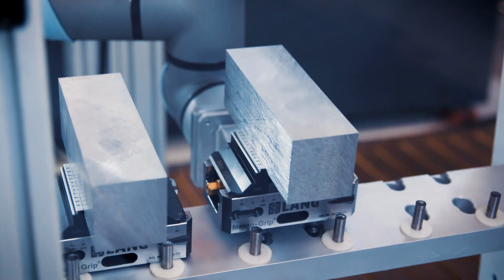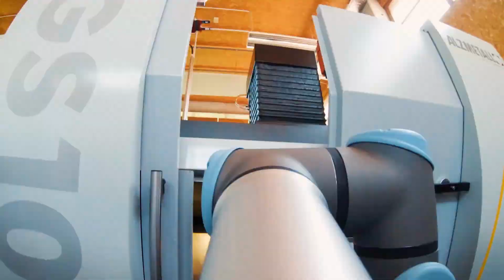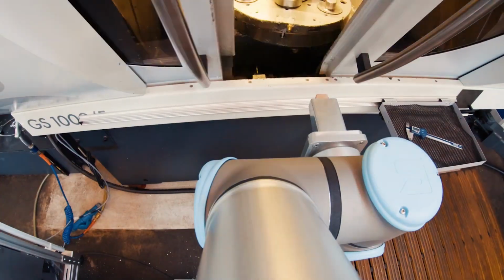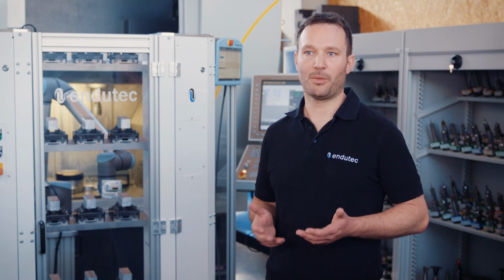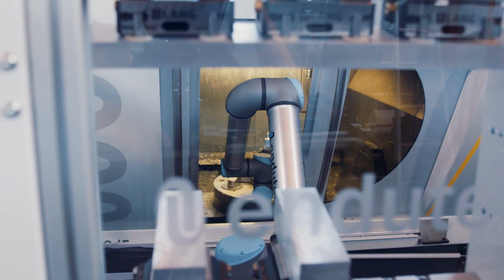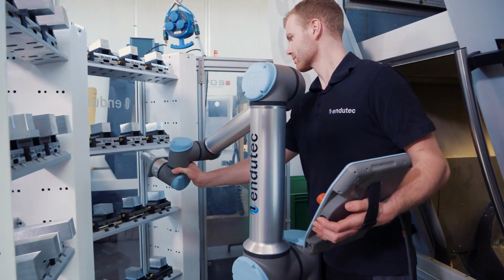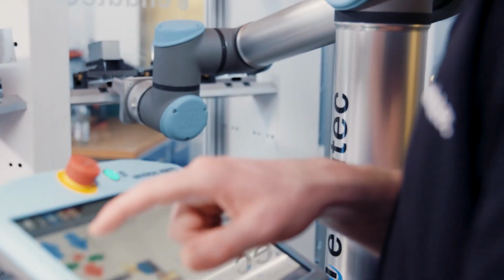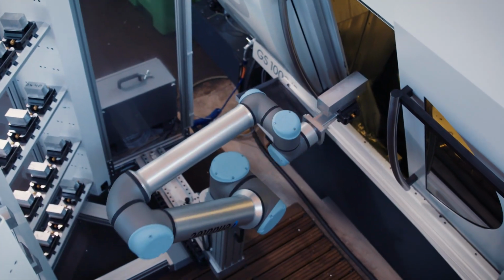Endutec Uses a UR Cobot to Keep Machines Working at Full Capacity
At special machine manufacturer Endutec, a UR10e is responsible for feeding a CNC machine. The robot supports the company in utilizing its machines to full capacity by taking over the night shift, delivering flexibility and space saving benefits.